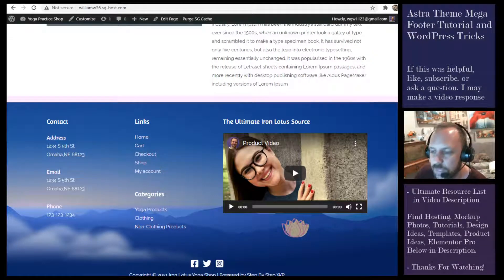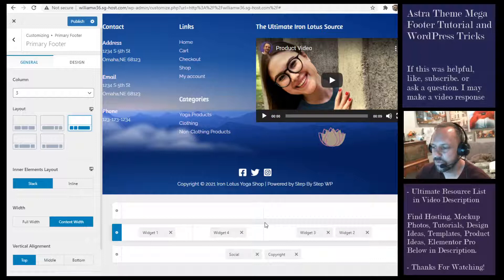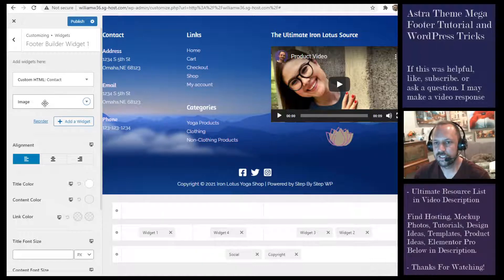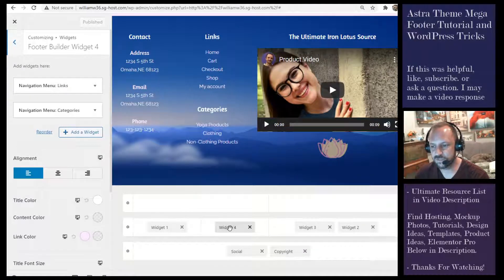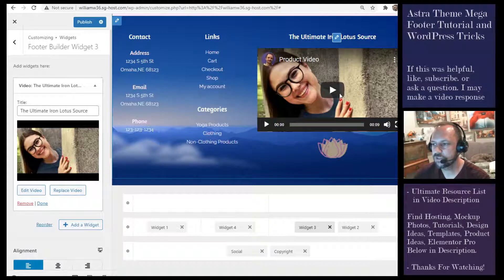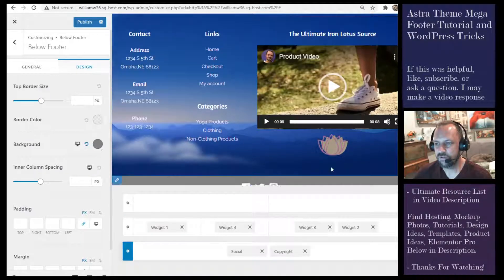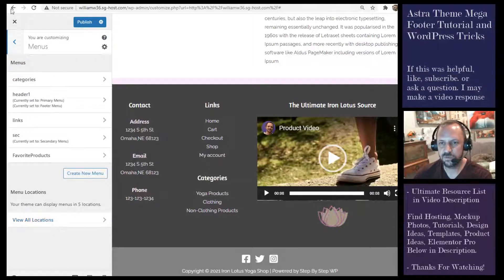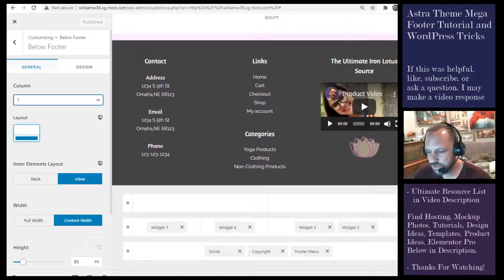Astra Theme - Mega Footer Tutorial - WordPress For Beginners - Tips and Tricks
Steps -
4. Activate Plugins: Elementor, Elementor Pro, SEOPress, Autoptimize
6. Install Free Template With Elementor Pro
7. Terms, Conditions, Privacy Pages

1. Placeit Shirt Designs and Mockup Photos.
4. Pixabay (select "illustrations" instead of photos)